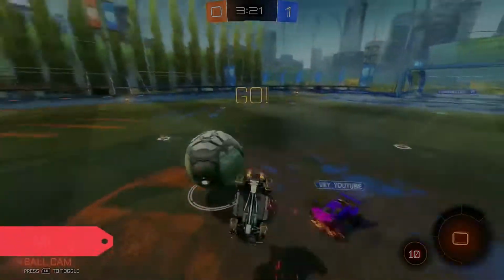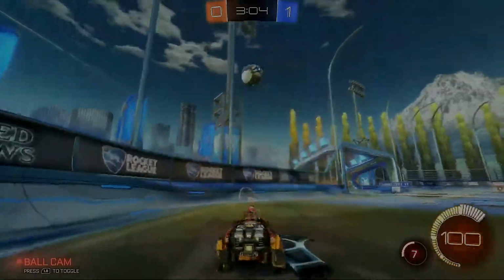Roadmap - Channel Update - What do you want to see?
Hey All,

I'm hoping to get some feedback of what you would like to see in my next videos so i've put together a video of everything i'd like to work on and am putting it to a vote. Your opinion matters to me so let me know what you want to see next and it might be what i do my next video on.

The song im using in this video is called Euphoria by More Lofi On Sundays. channel link is